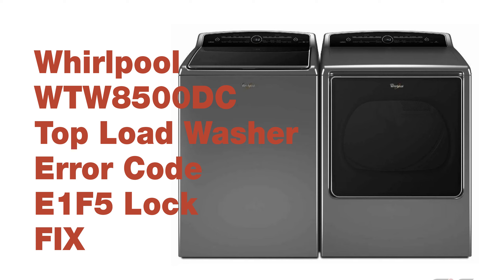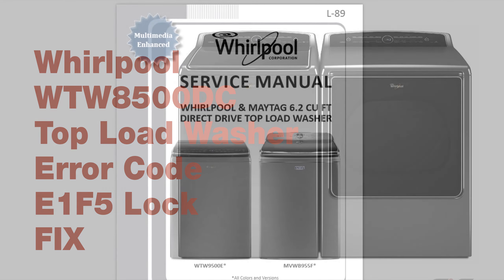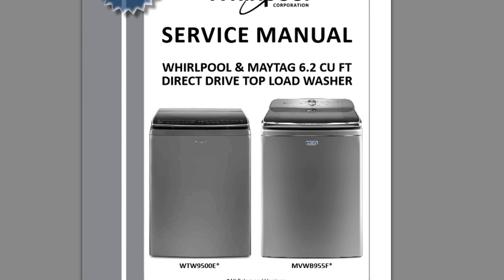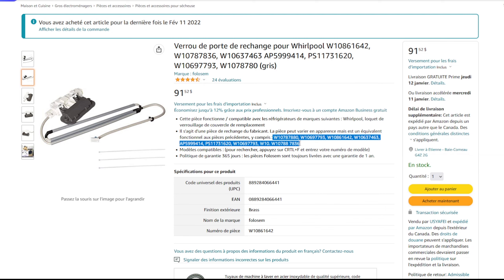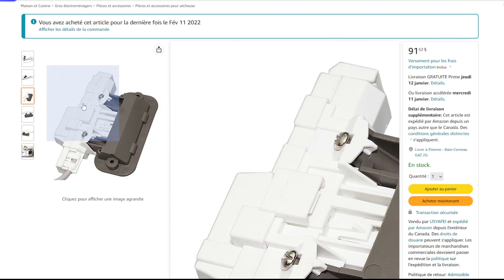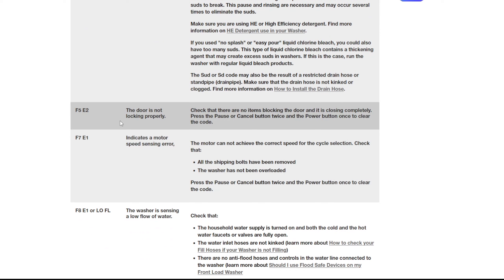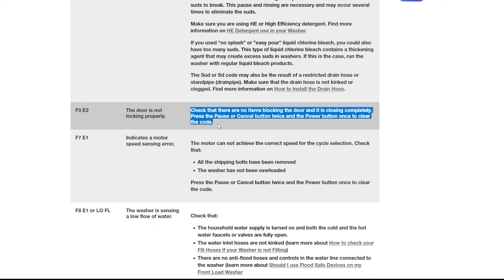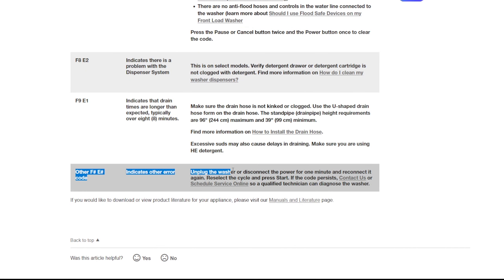Fix Whirlpool Maytag Kenmore Cabrio WTW8500DC Top Load Washer Error F5E1 - Broken Door Latch Lock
Whirlpool Cabrio Top Load Washer Error Code E1F5 Lock

 Verrou de porte de rechange pour  wtwWhirlpool Cabrio Kenmore MaytagW10861642, W10787836, W10637463 AP5999414, PS11731620, W10697793, W1078780 (gris)
Admissibilité de retour et de soutien du produit

Whirlpool Cambrio Top Load Washer Error Code E1F5 Lock

 Verrou de porte de rechange pour  wtwWhirlpool Cabrio Kenmore Maytag W10861642, WTW7500GC2 W10787836, W10637463 AP5999414, PS11731620, W10697793, W1078780 (gris)

Référence du fabricant :   W10861642

Code universel des produits (UPC) : 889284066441
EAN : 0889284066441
Finition extérieure  Brass
Nom de la marque  folosem
Numéro de pièce  W10861642